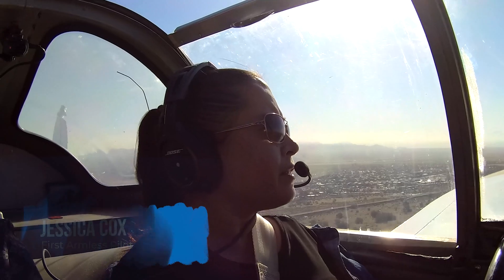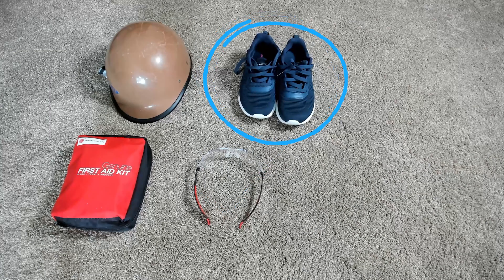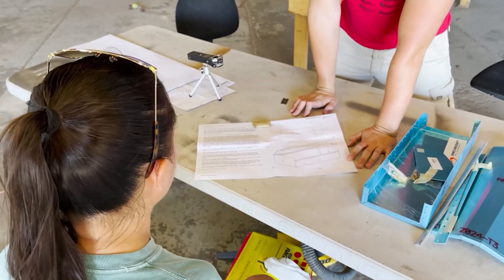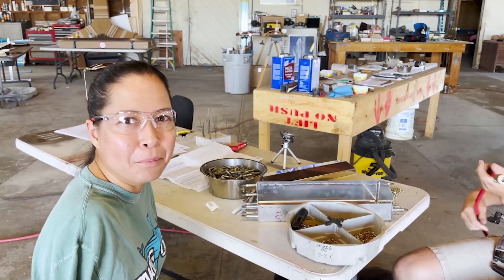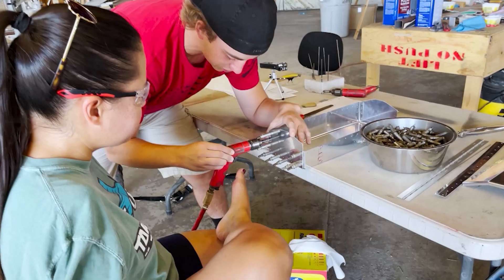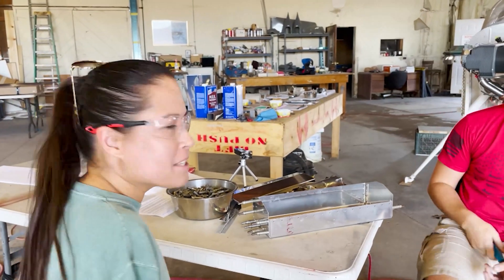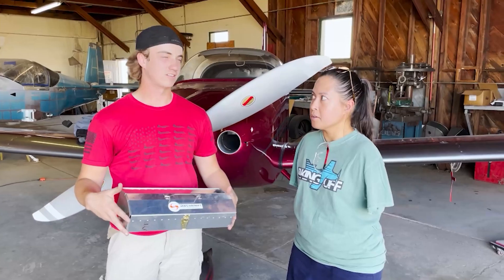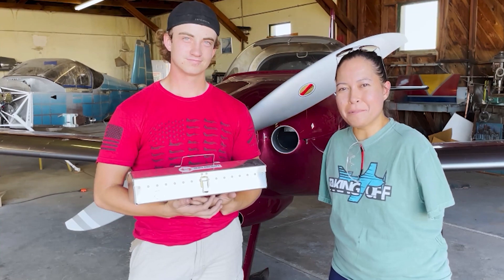Riveting a Toolbox with my Feet | The Impossible Airplane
My name is Jessica Cox and I'm on a mission to build an Impossible Airplane: the first solely foot-controlled airplane ever built. I will have to learn how to rivet with my feet in order to build it, so I found Chandler Webb who has built 20 kit planes!

Chandler was kind enough to donate his time to show me how to rivet.

Support the Impossible Airplane by sharing your ideas, time, tools, or donations

The Impossible Airplane is a project of Rightfooted Foundation International, a US-registered 501(c)(3) nonprofit. Speak with your tax professional about possible tax deductions.

Chandler Webb owns a builder assist company in Safford, Arizona. Need help with your build? He may be able to help

Van's Aircraft donated the Toolbox Kit shown in this video.